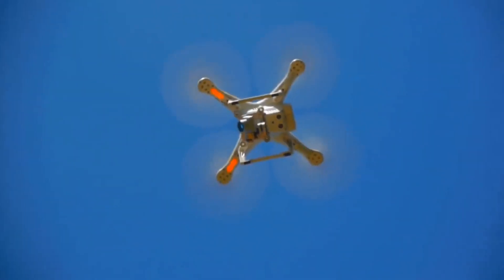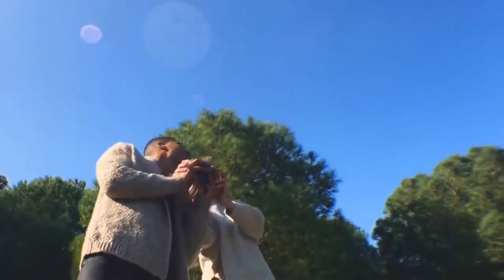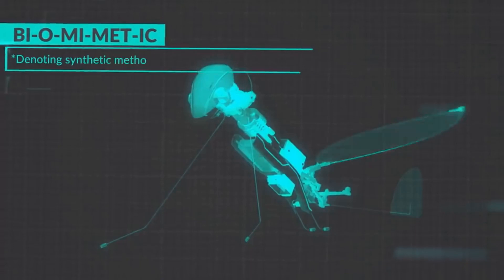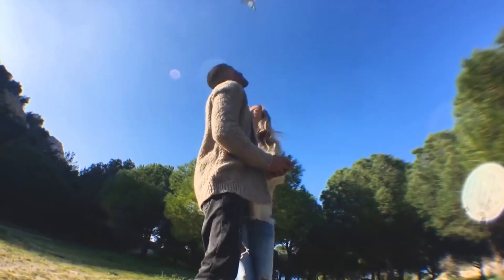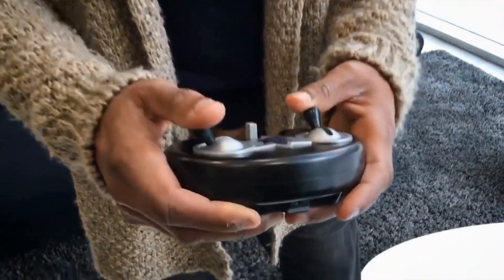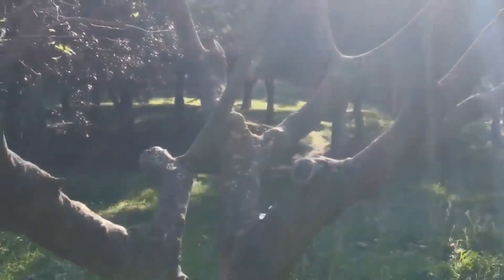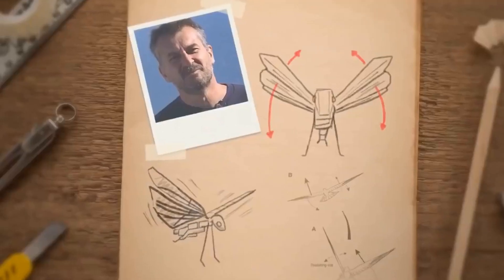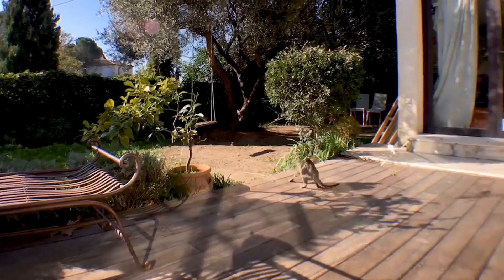biomimetic controllable butterfly drone invention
MetaFly a biomimetic controllable drone butterfly New Flying Experience.
An absolutely unique biomimetic controllable creature, a butterfly drone. Forget about drones, it's time to experience flight like never before.